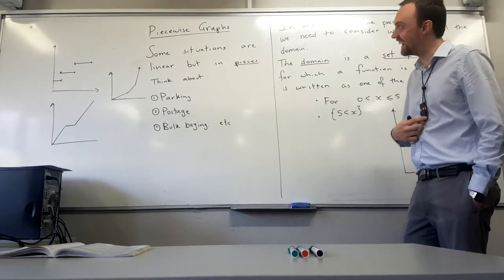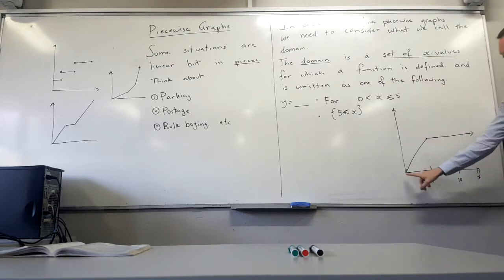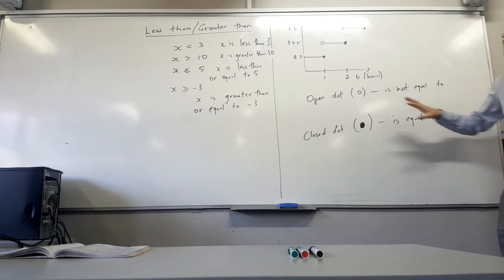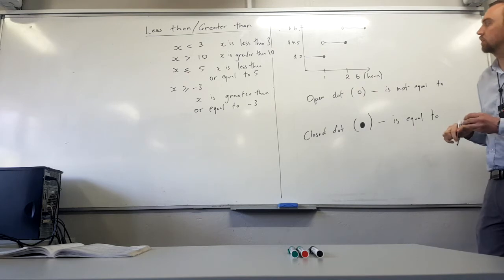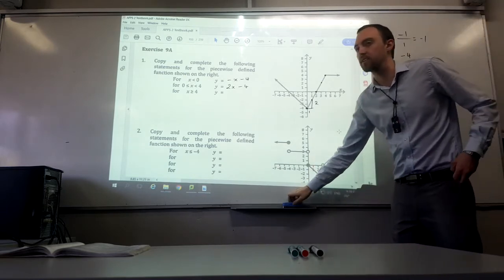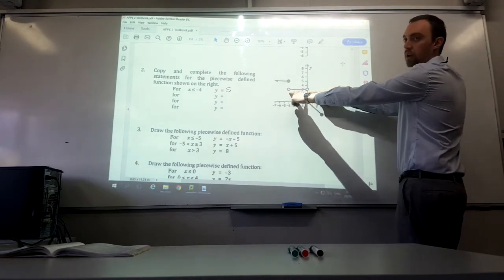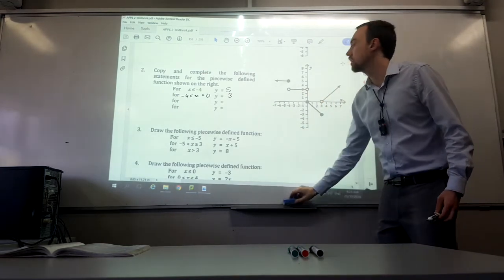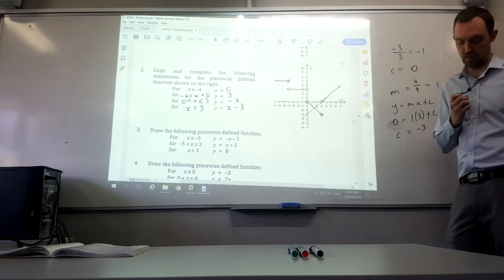Applications 11 - Piecewise Graphs Introduction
An introduction to the domain and piecewise graphs including a couple examples.